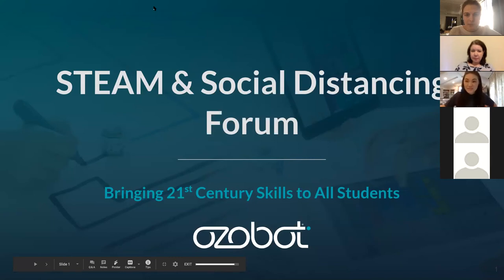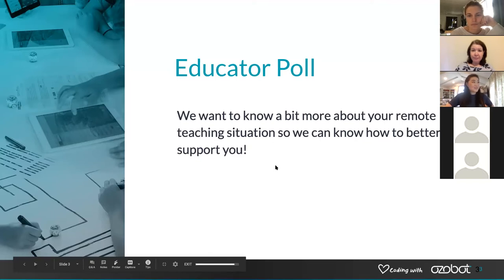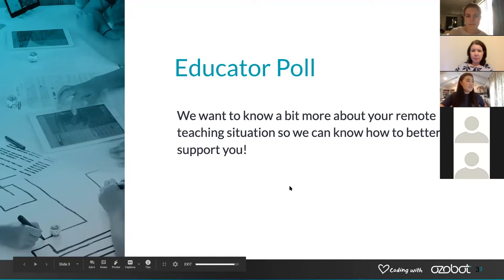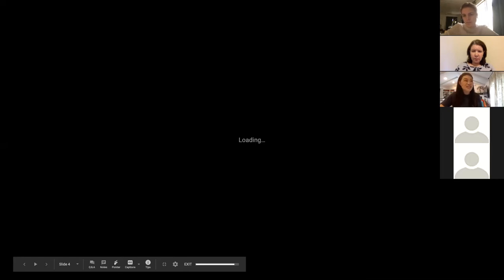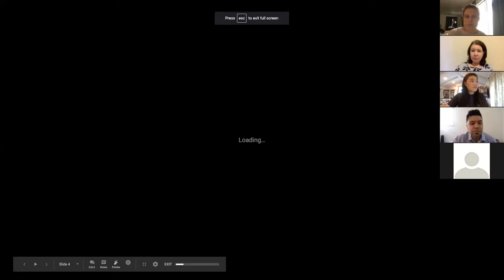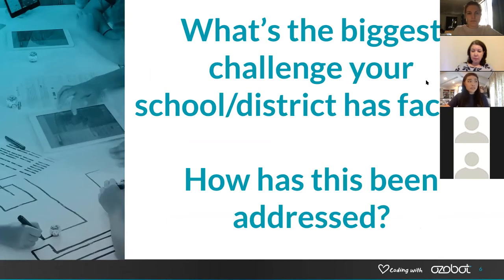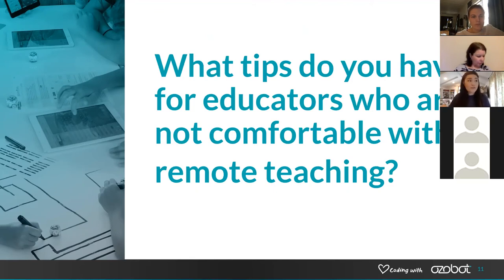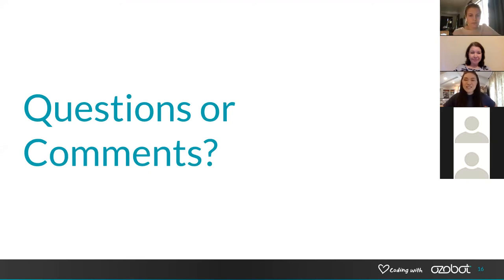STEAM & Social Distancing Forum- AM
Unprecedented times call for unprecedented teaching methods. If you're wondering how to transition to remote learning join us for our forum on remote teaching during the school closures.

There are many unique challenges, including learning new technology and teaching students who don't have access to technology themselves.

Hear from several different educators on how they're coping, ask questions to fellow educators, and share your own tips!